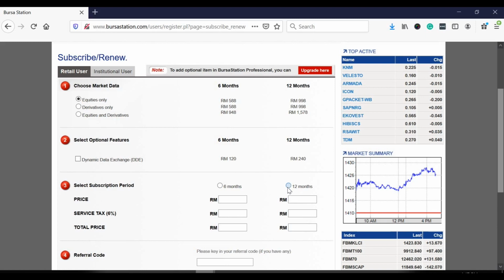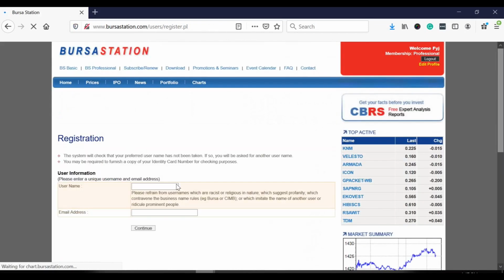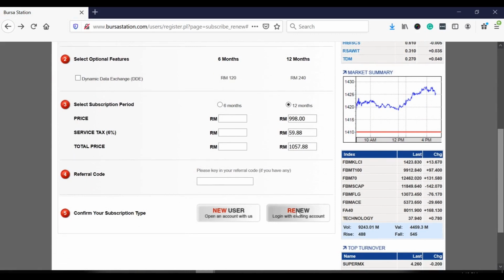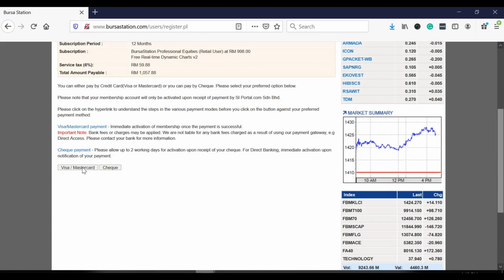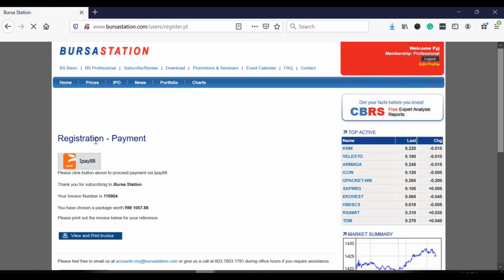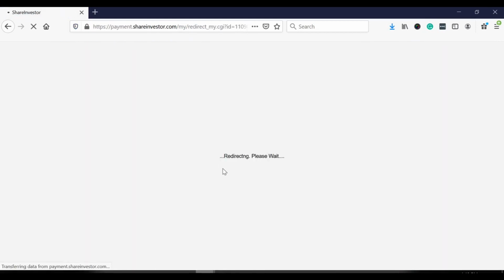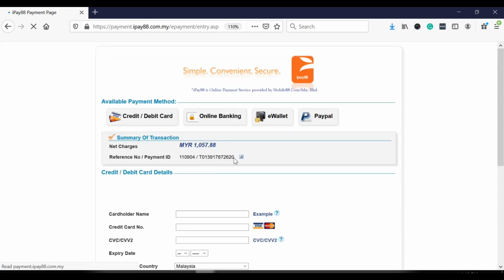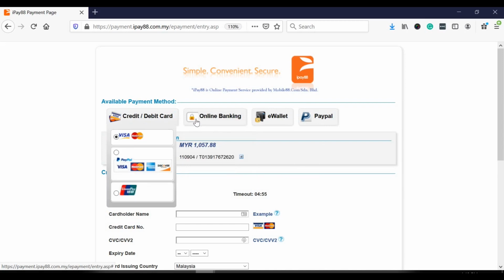BursaStation | Subscription Tutorial